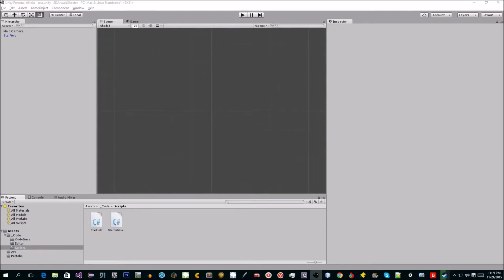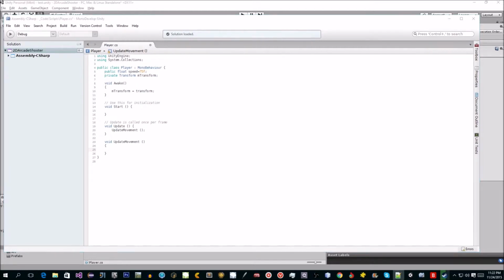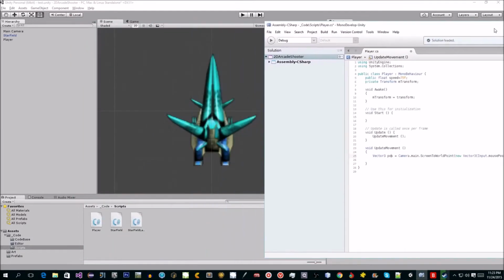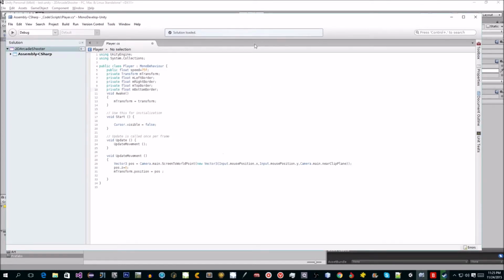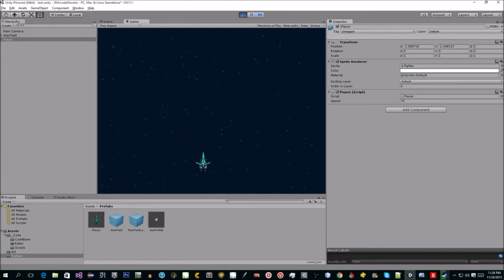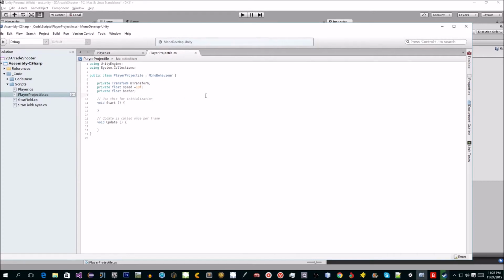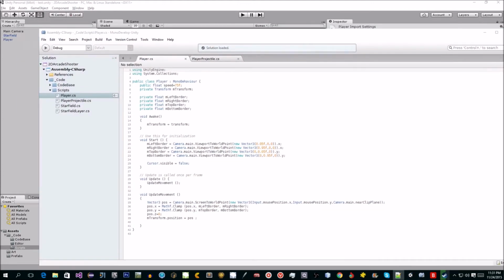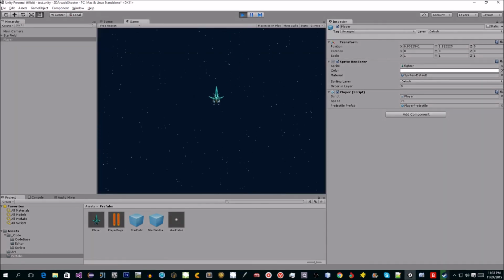2D Arcade Shooter - Tutorial 02 - Player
A Quick tutorial and we’ll add player ship to our game together with shooting functionality. For this tutorial we will need few images and you can find them here:

Please visit art-and-code.com and find more !